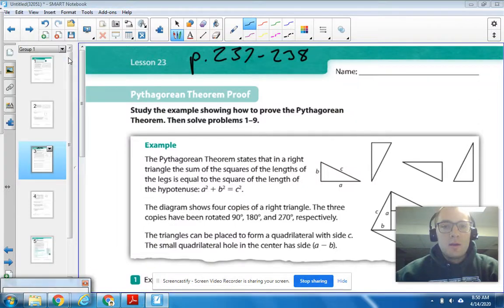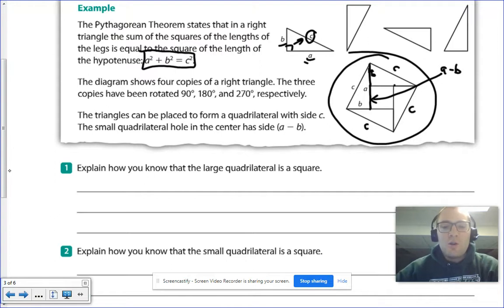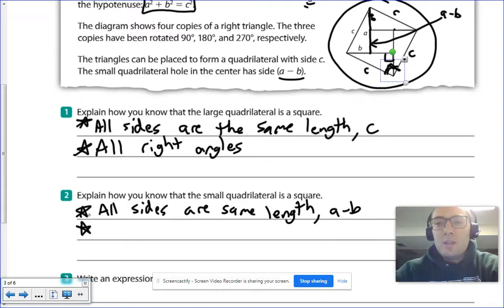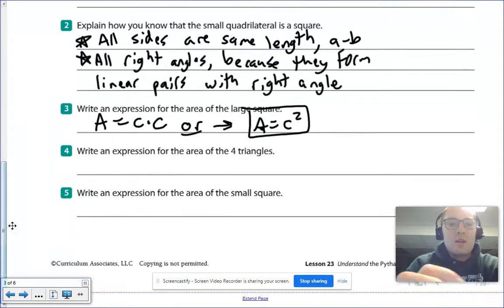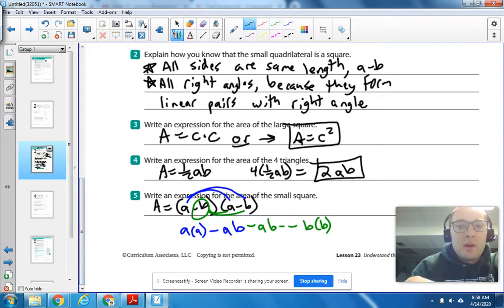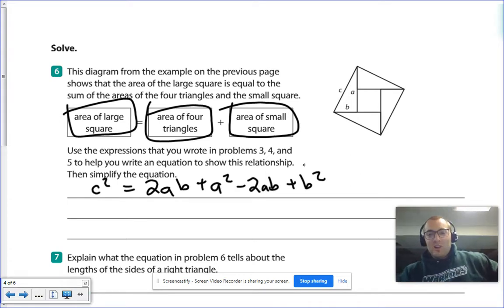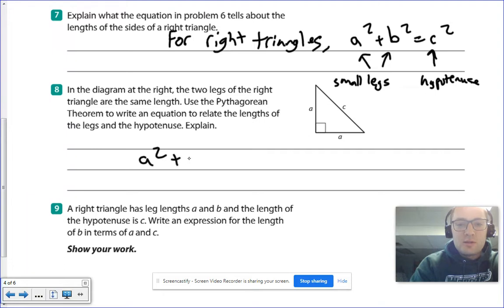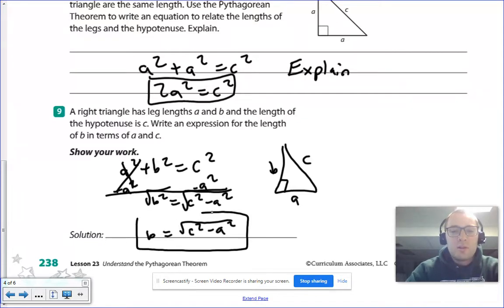HW Help: Ready p. 237-238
Ready Math 8 - Section 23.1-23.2